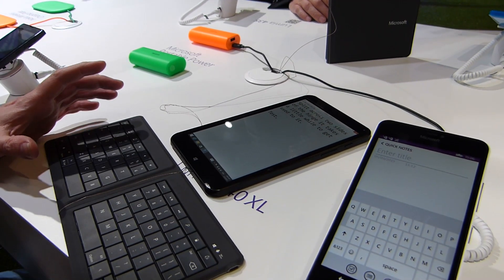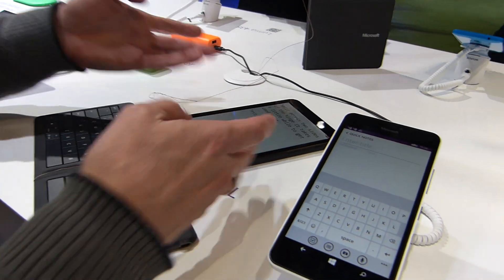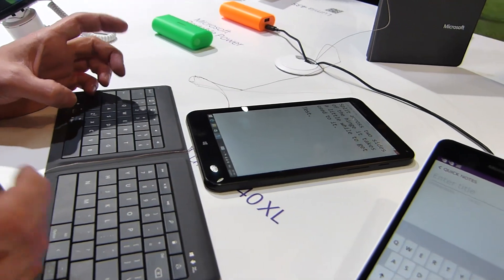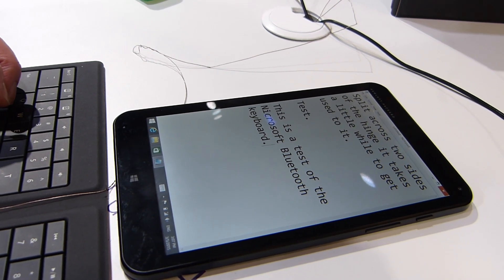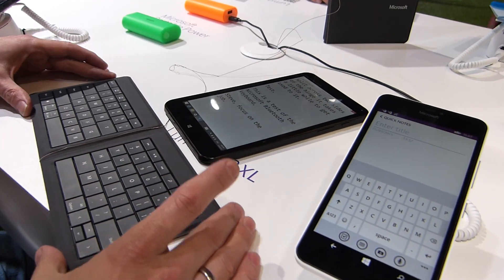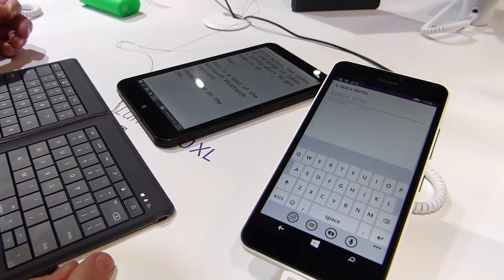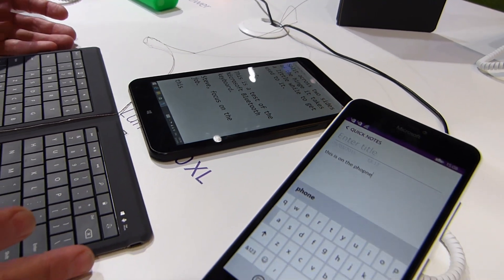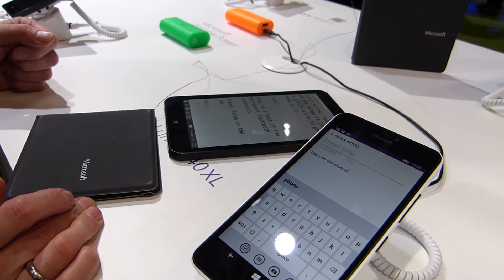Microsoft universal folding Bluetooth keyboard in test.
The Microsoft folding Bluetooth keyboard is an engineering masterpiece, but is it usable?
2 minute test reveals a few problems.